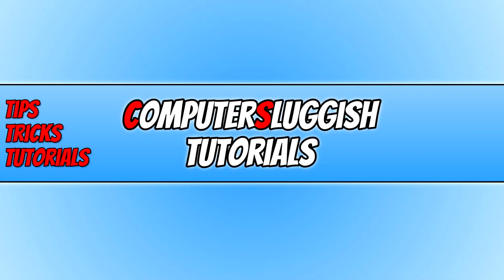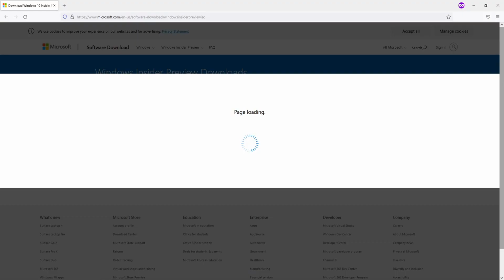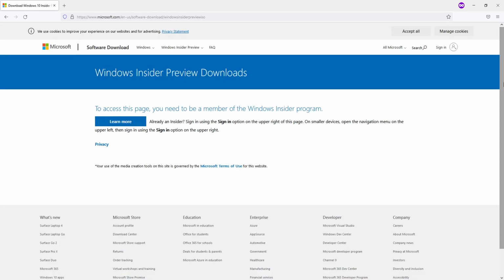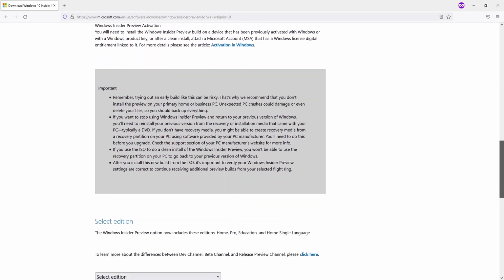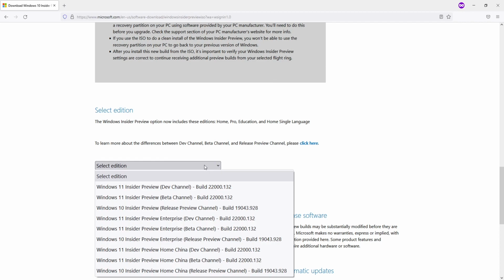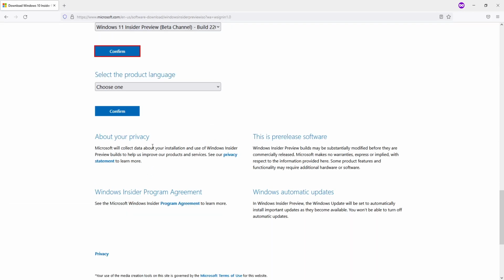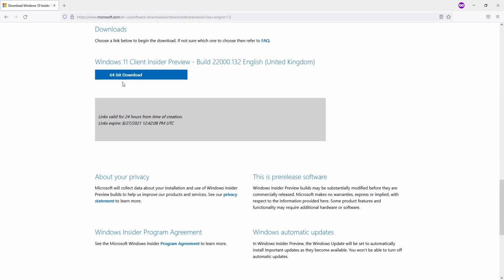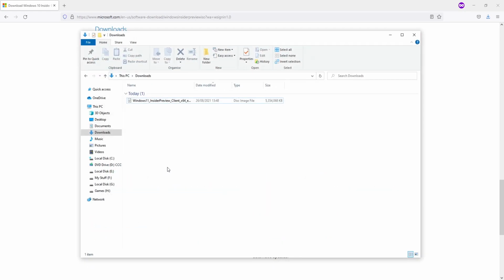How To Download Windows 11 Insider Preview iso Image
Windows 11 Insider Preview Image File How To Download

In this tutorial, I will be showing you how you can download the Windows 11 Insider Preview image file so you can give Windows 11 a test on your computer. Just don't use it as your main operating system as Windows 11 is not 100% reliable at the moment as it's still in development! Once you have downloaded the Windows 11 Insider Preview .iso you will then be able to create a bootable USB so you can install it.